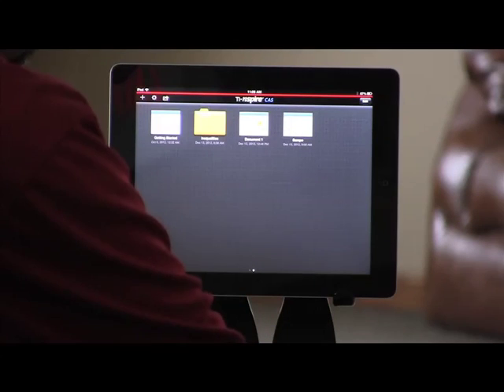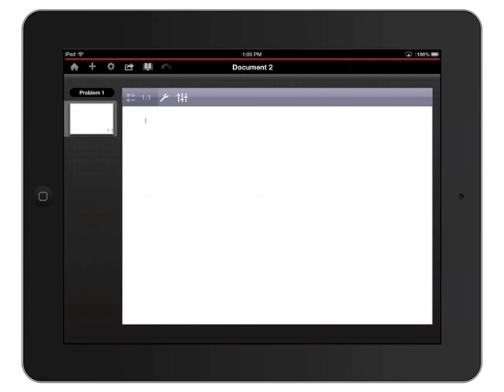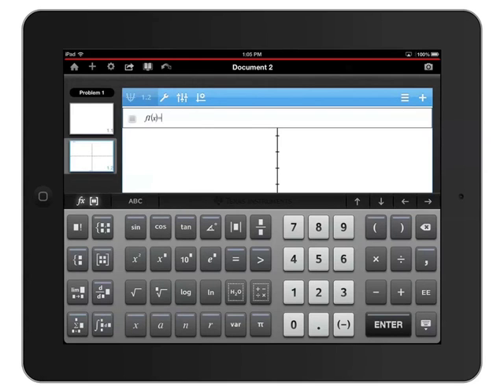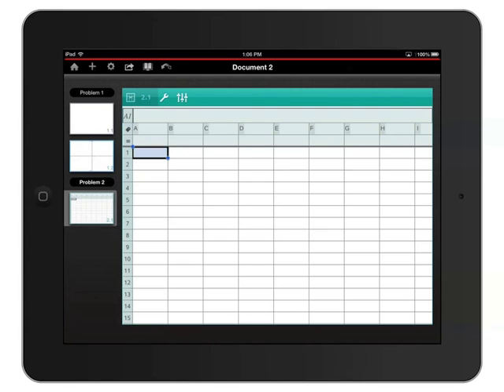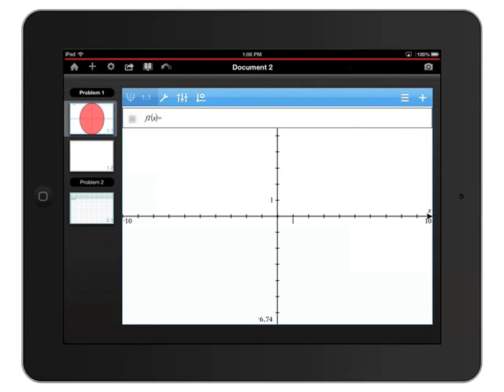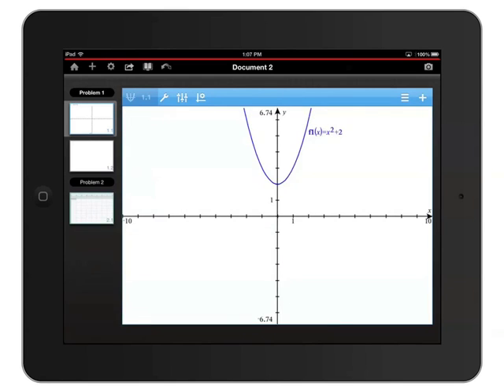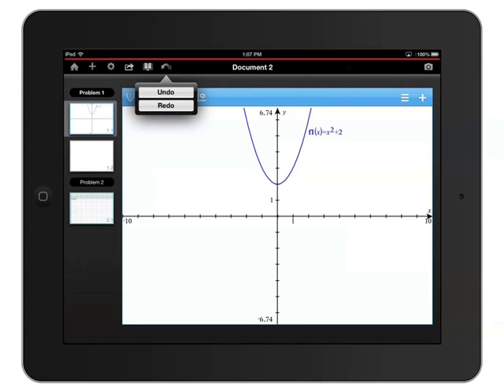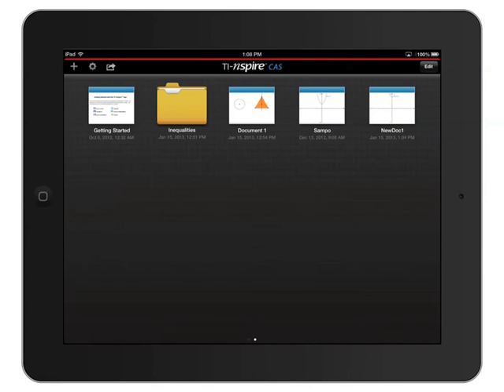Tutorial: TI-Nspire™ Apps for iPad -- Creating TI-Nspire Documents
Take a look at how to create and work with TI-Nspire™ documents on the TI-Nspire Apps for iPad.